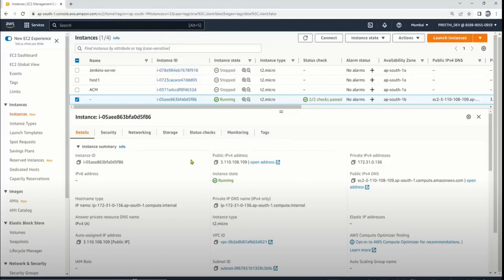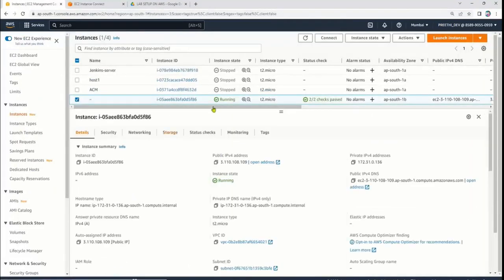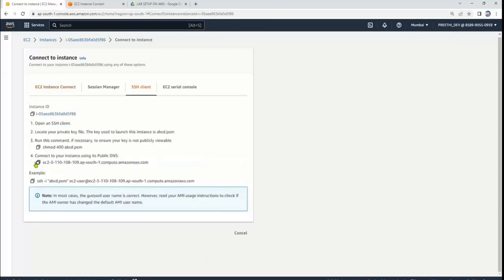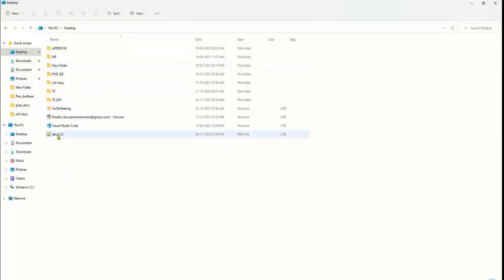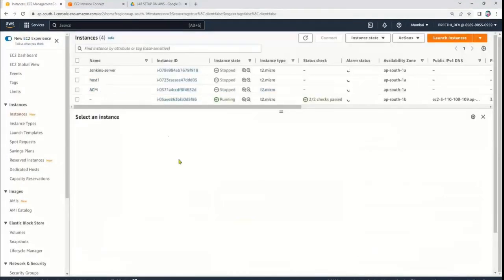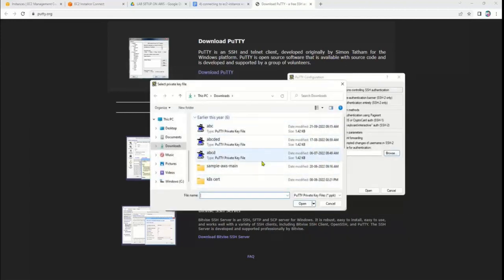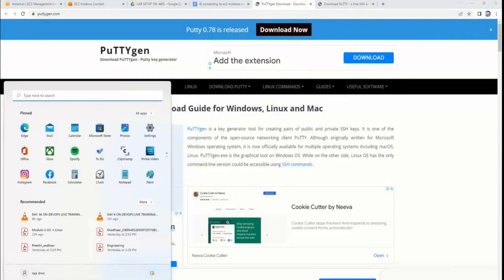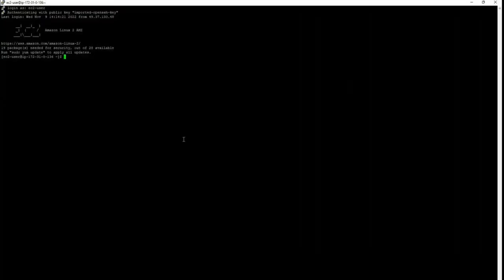DevOps Lab Setup | How to Connect EC2 Instance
How to Connect EC2 Instance,
Connect with Browser
Connect with Git Bash ( PEM file)
Connect with Putty (PPK File)

03-SEPTEMBER-2023
7:30 to 9:00 AM IST